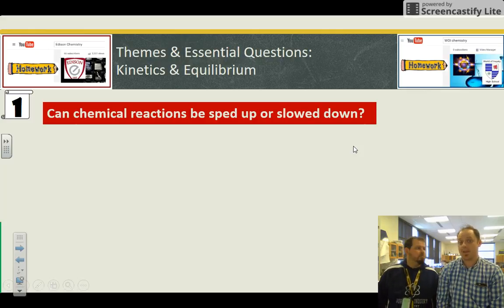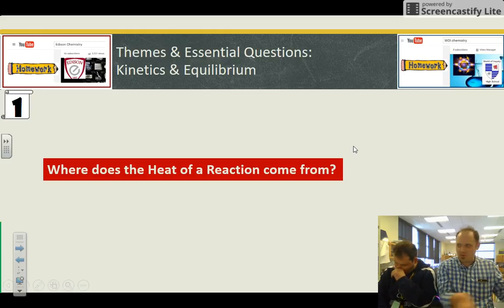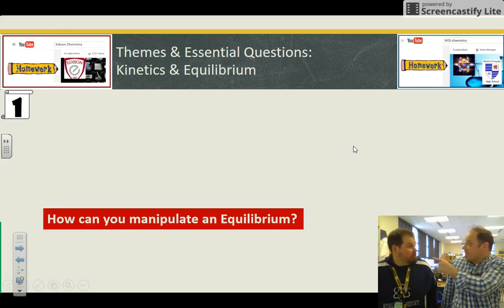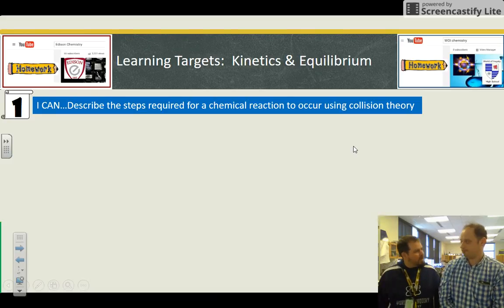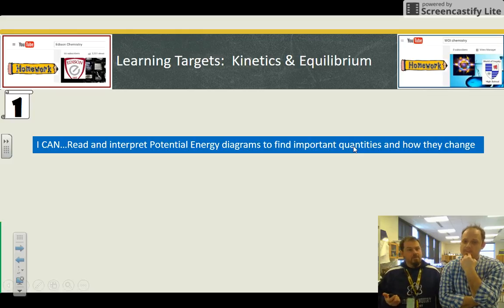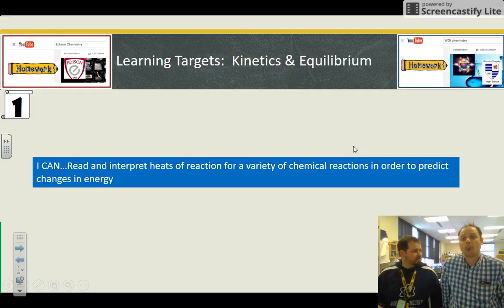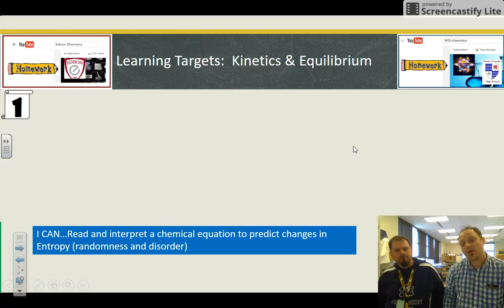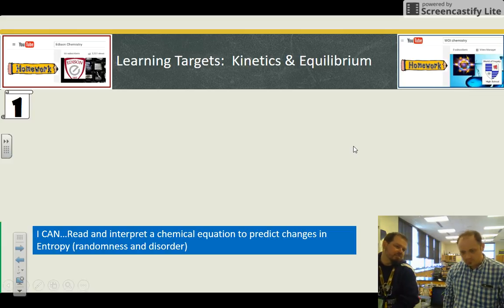Kinetics & Equilibrium - HW #1